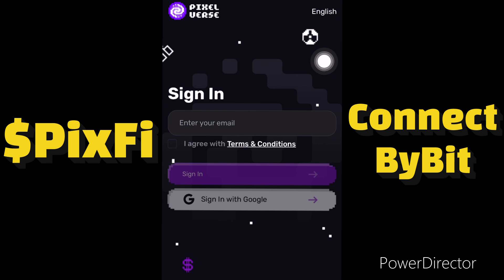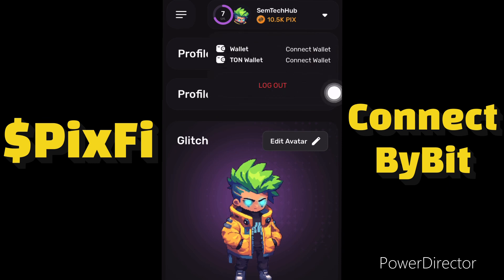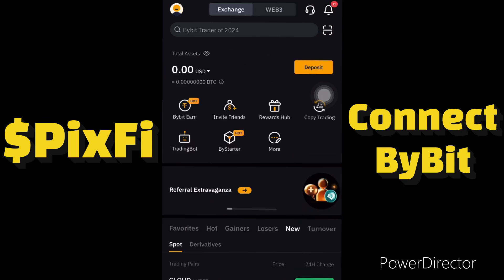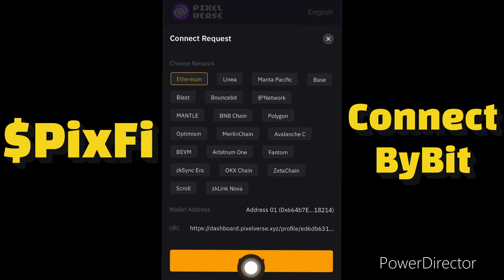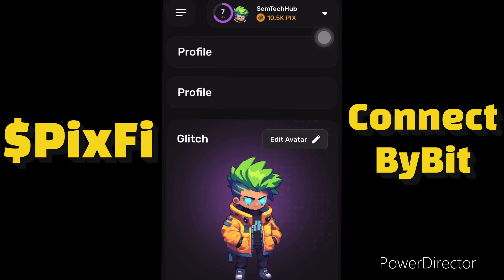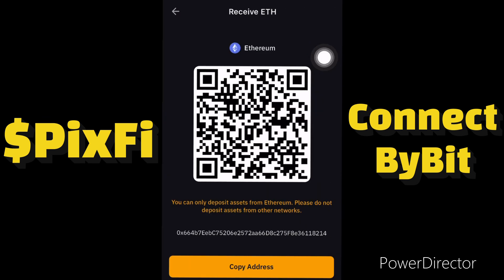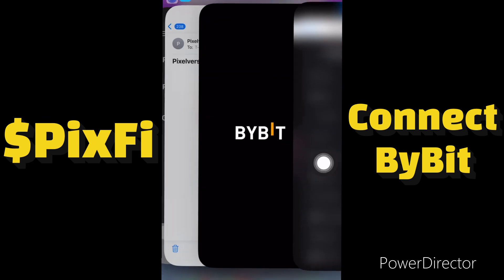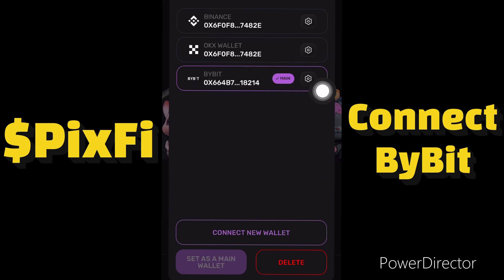How to Connect Pixelverse to Bybit Wallet | Pixelverse Airdrop!!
In this tutorial, learn step-by-step how to connect your Pixelverse account to your Bybit wallet and participate in the Pixelverse Airdrop! 🌟 Discover the simple process to link your wallet, claim your rewards, and maximize your earnings in this exciting crypto ecosystem.

Keywords -